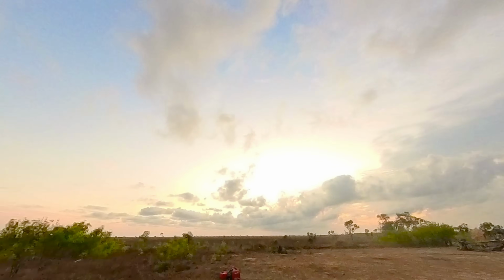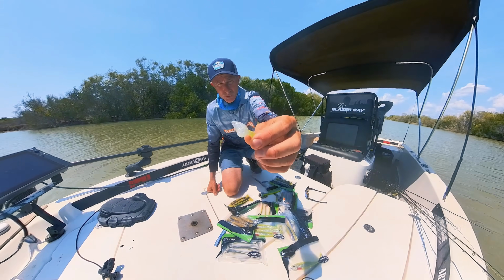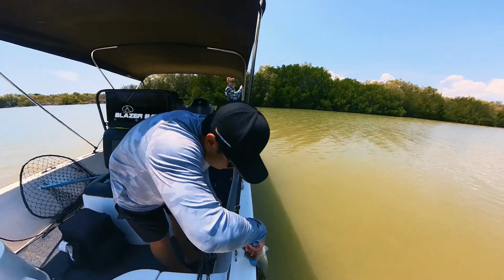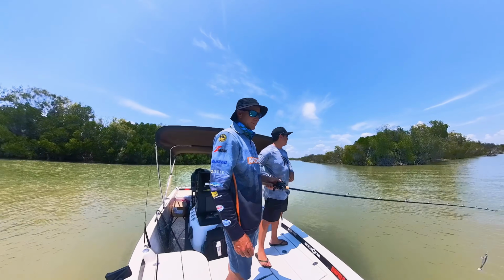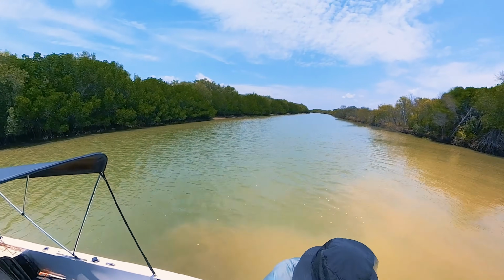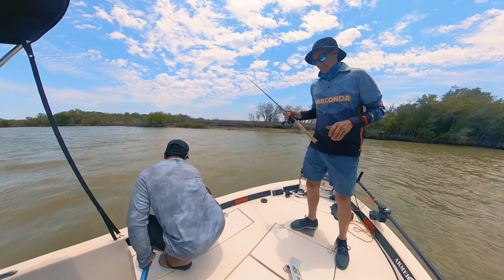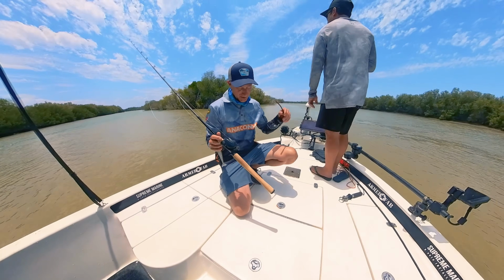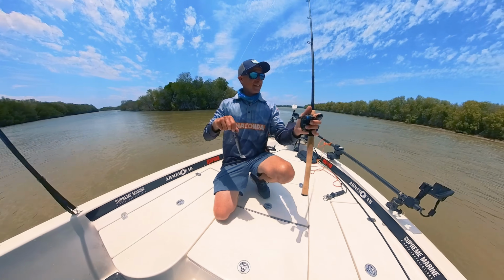Run Off Barra - When It All Comes Together On The Fish Of A Life Time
Lee heads up to the Northern Territory in the build up to the wet season to chase big Barra on soft plastics in search of the elusive meter plus fish with his close friends Jezza and Helen .

Gear Of Choice
reel